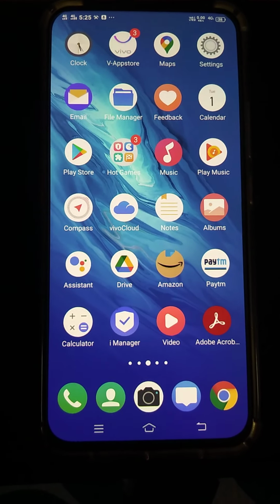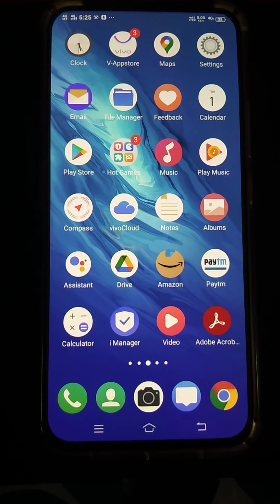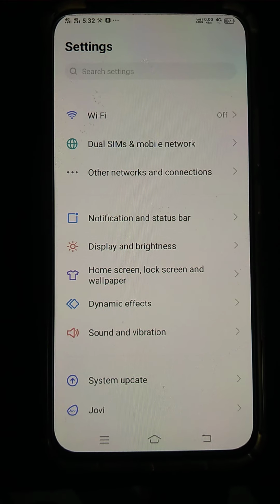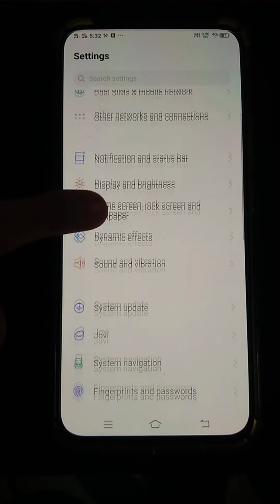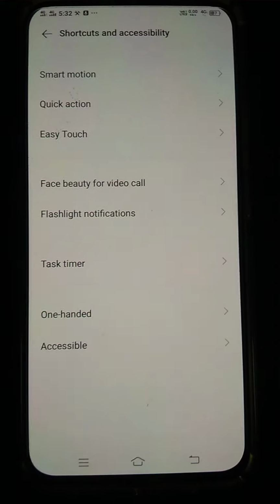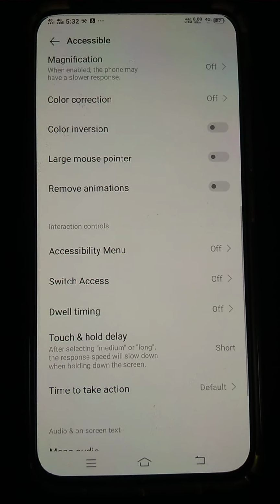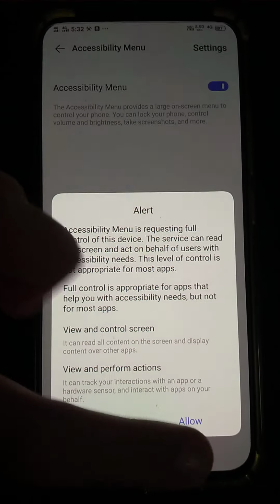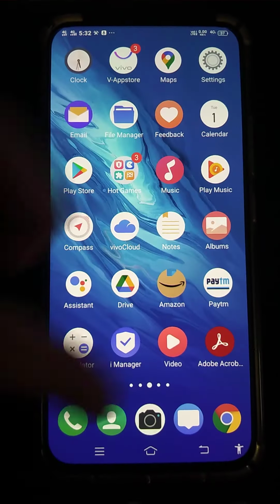4 Amazing Features Of Android Smartphones 📱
Android Features;-
1. Magnification Tool
2. Text-To-Speech
3. Force RTL Layout Direction
4. Accessibility Shortcut